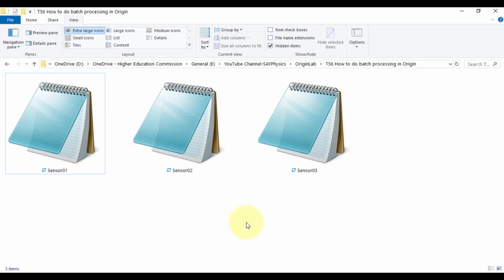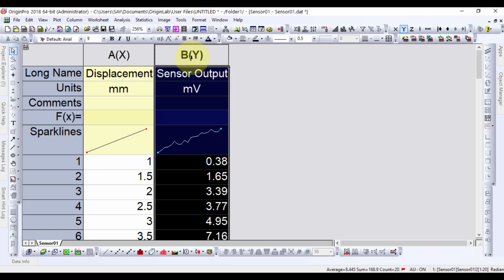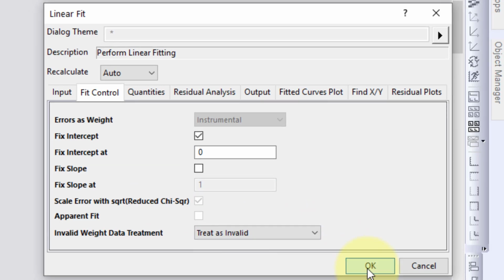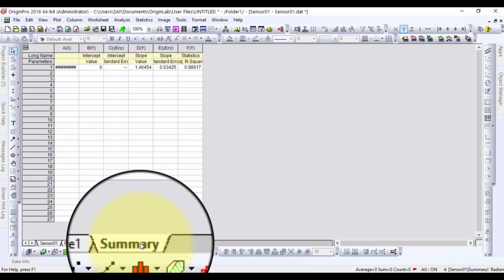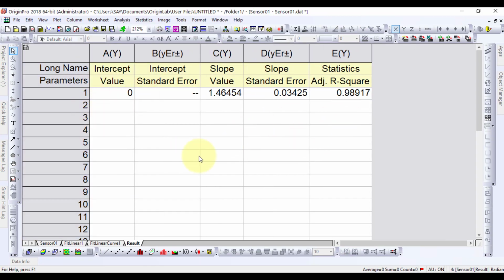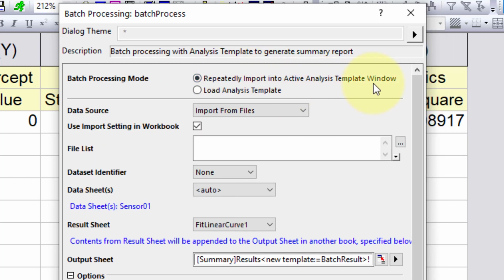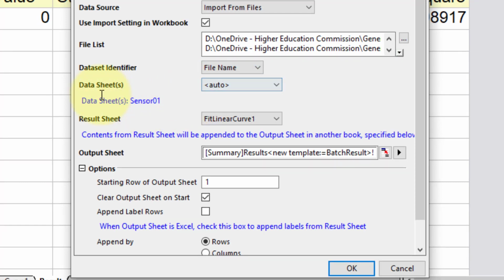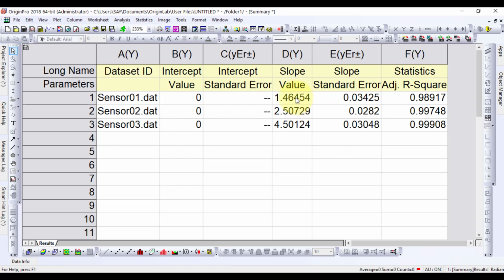How to perform data batch processing in origin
0:00 - How to Set Up Batch Processing in Origin for Data Analysis
0:04 - How to Import Data for Batch Processing in Origin
0:15 - How to Create a Template for Batch Processing in Origin
0:36 - How to Perform Linear Fit Analysis on Data in Origin
0:47 - How to Adjust Recalculation and Intercept Settings for Data Fitting in Origin
1:20 - How to Access and Interpret Fitting Data in Origin
1:39 - How to Create a New Summary Sheet in Origin
2:18 - How to Rename and Clean Up Data Sheets in Origin
2:25 - How to Start Batch Processing in Origin for Multiple Files
2:48 - How to Configure Batch Processing Settings in Origin
3:06 - How to Select and Import Data Files for Batch Processing in Origin
3:22 - How to Set Up File Identifiers and Data Sheets for Batch Processing in Origin
3:39 - How to Execute Batch Processing in Origin and Analyze Results
3:58 - How to Assess Results After Batch Processing in Origin
4:26 - How to Automate Large-Scale Data Processing in Origin

In this video, we'll show you how to streamline your data analysis with batch processing in OriginLab. This powerful feature allows you to perform repetitive tasks on multiple datasets at once, saving you valuable time and boosting your productivity.

We'll guide you step-by-step through the process of setting up and executing batch processing in OriginLab, providing useful tips and tricks along the way. Whether you're analyzing data for research, business, or personal projects, this video is a must-watch for anyone looking to maximize their efficiency and streamline their workflow.

Join us as we explore the benefits of batch processing in OriginLab and demonstrate how you can leverage this feature to accelerate your data analysis. With our help, you'll be able to tackle even the most complex datasets with ease and efficiency.